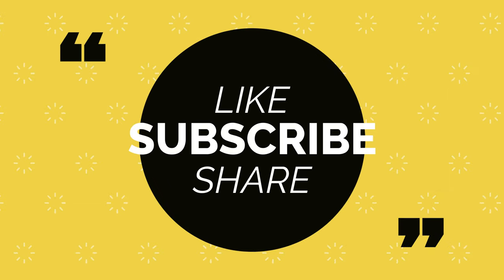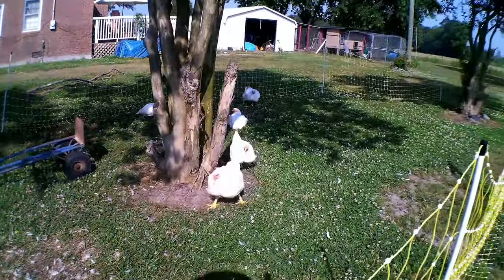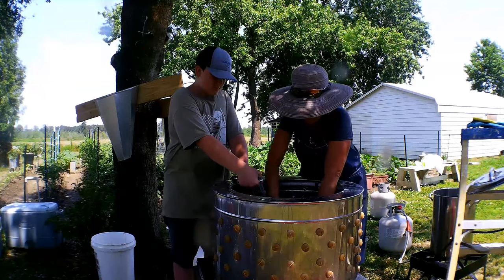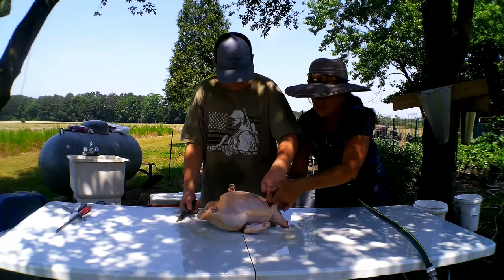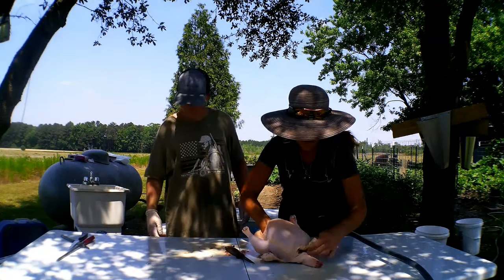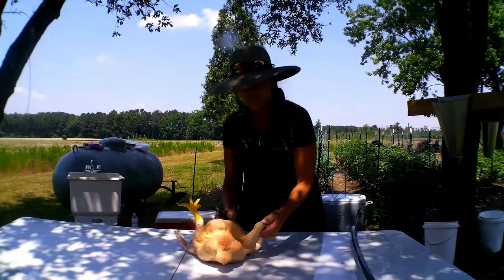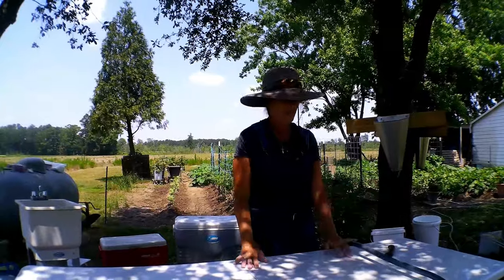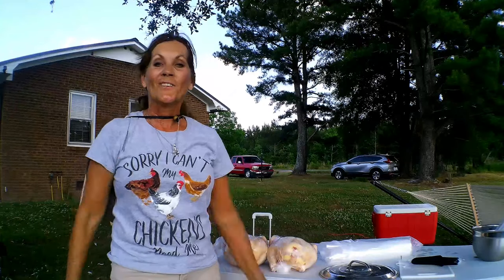PROCESSING MEAT BIRDS ON THE HOMESTEAD-CORNISH BROILERS- Teaching the NEXT GENERATION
HAVE YOU EVER WONDER HOW TO PROCESS CHICKENS- MEAT BIRDS ON YOUR HOMESTEAD.  HERE IS HOW.  SIMPLE AND YOU WILL WANT TO DO IT!